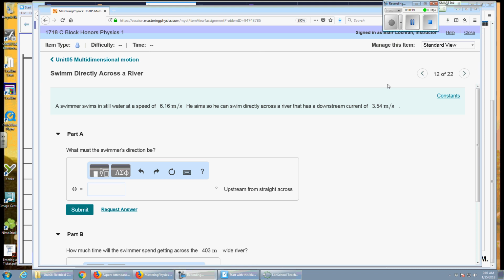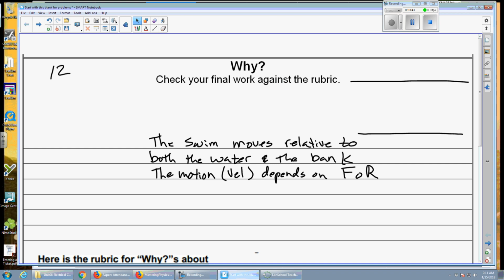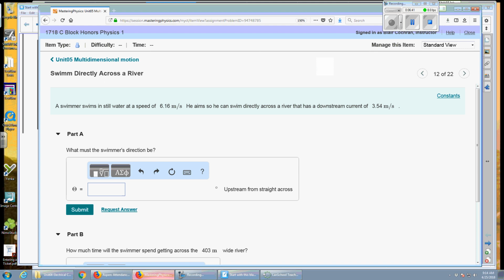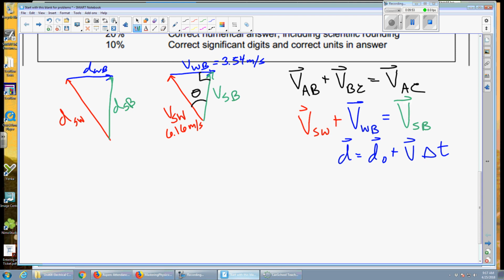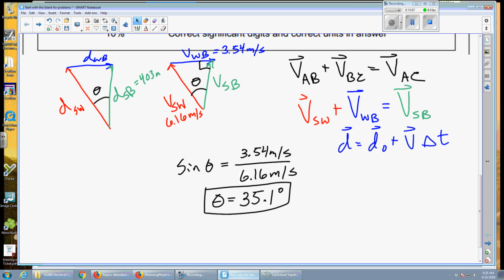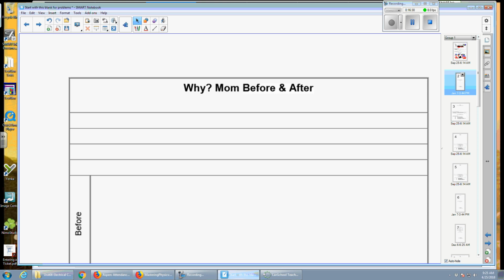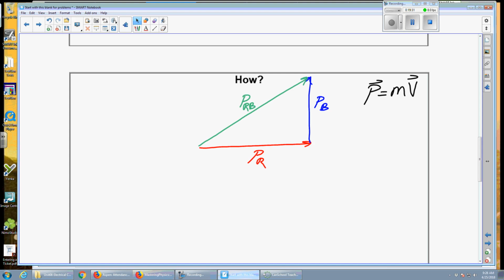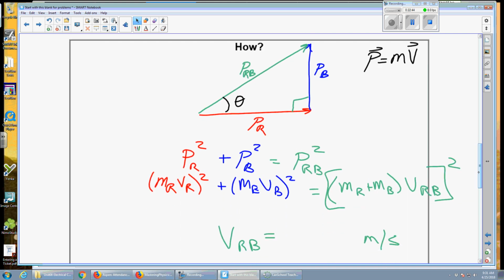Multidimensional Motion Problem Set C block 1718